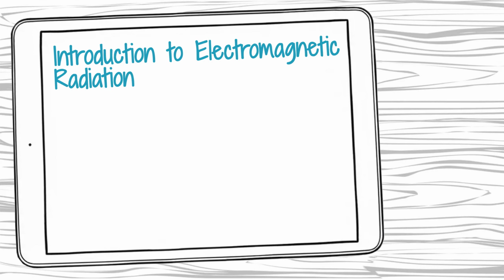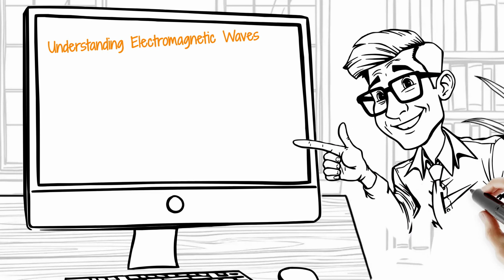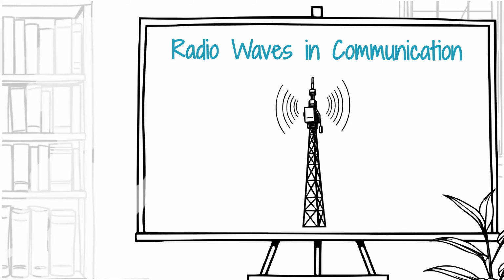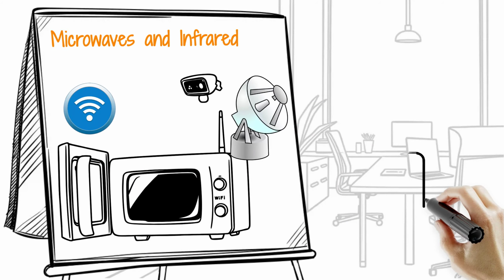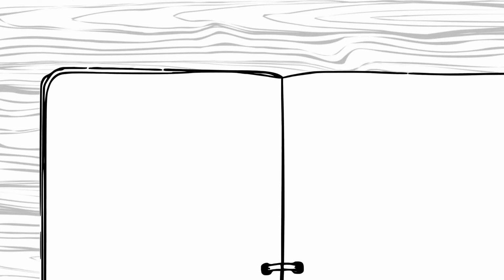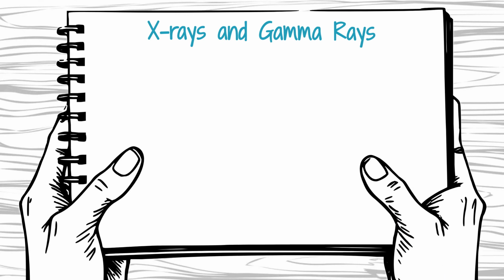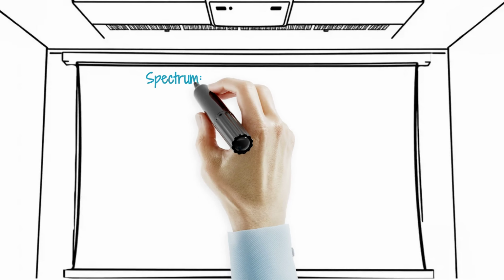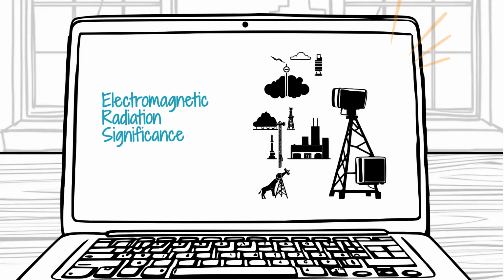Electromagnetic Waves Made Easy!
Welcome to 5Rs (Review, Remember, Rediscover, Reflect, and Relay)! 🚀

In this lesson, we take a closer look at Electromagnetic Radiation (EMR) through clear explanations and visuals to make learning easier. 🌐✨

Here’s what you’ll discover:
✅ What electromagnetic radiation is and how it behaves as waves.
✅ The electromagnetic spectrum—from radio waves to gamma rays.
✅ The relationship between wavelength, frequency, and energy:

Shorter wavelength → Higher frequency → Higher energy ⚡

Longer wavelength → Lower frequency → Lower energy 🌊
✅ Practical applications of each type of EM wave in communication, medicine, industry, defense, and science.
✅ The advantages and potential risks of EM radiation in our daily lives.

This video is designed for high school physics students and anyone curious about how invisible waves power so much of the modern world. With theory explained step by step and images to guide you, you’ll find it easier to review, remember, rediscover, reflect, and relay what you learn.